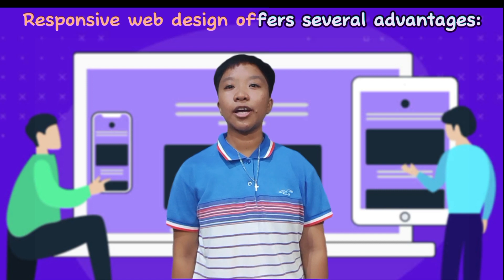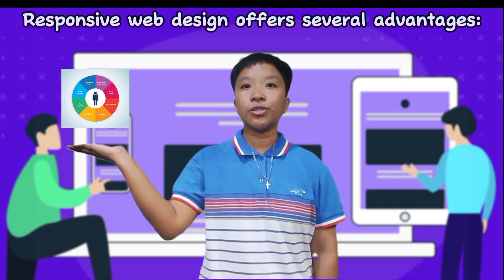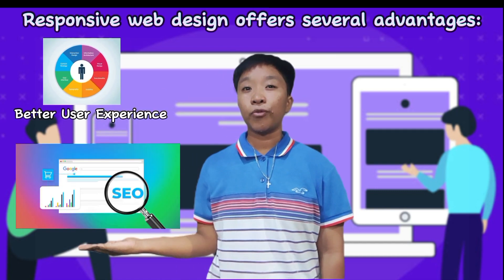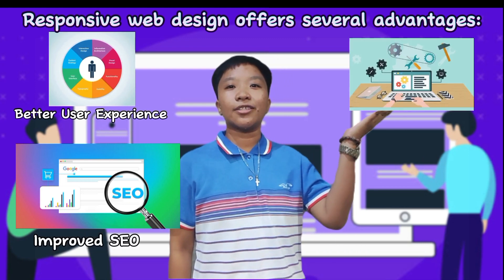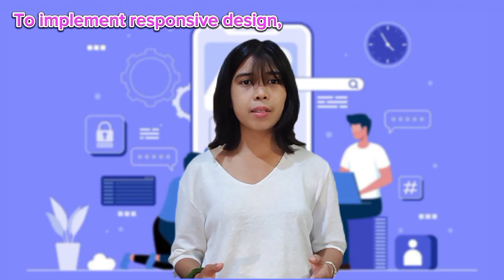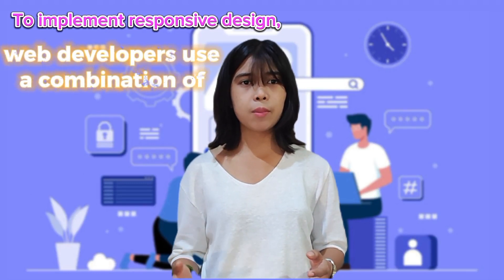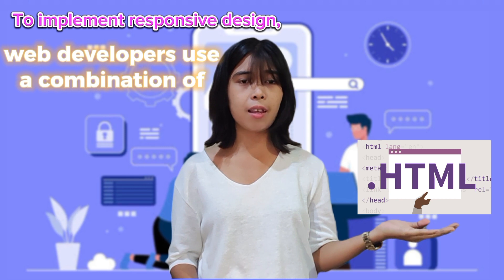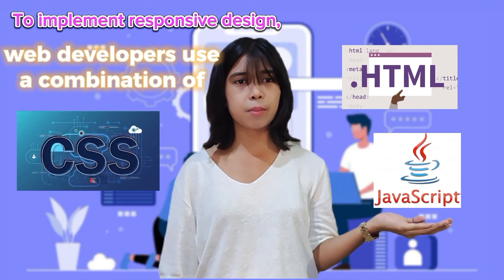Module 6: Responsive Web Design (Web System)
Module 6: RESPONSIVE DESIGN
Group Video
Oral participation

Group Members
Tindoy, Trixiel Maye
Aranay, Iris R.
Lim, Julie Pearl
Malima, Angelie